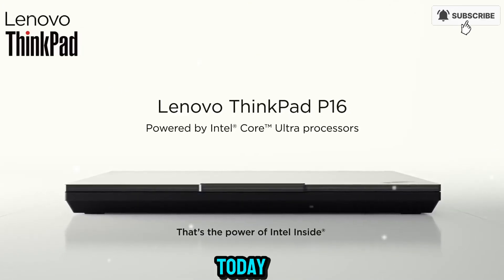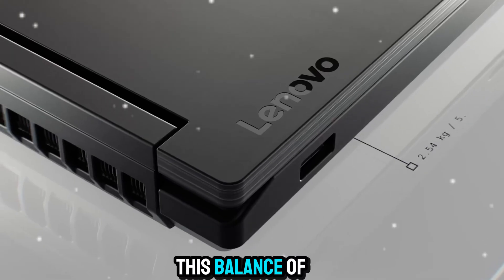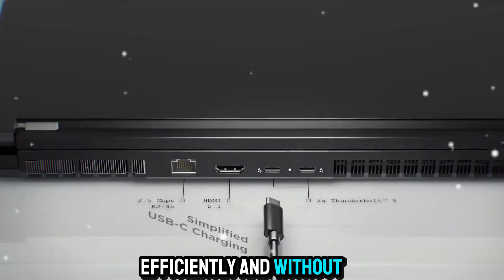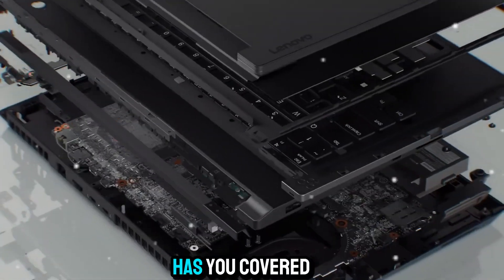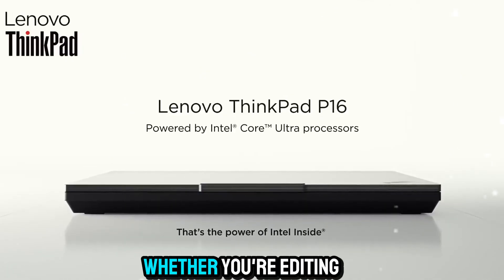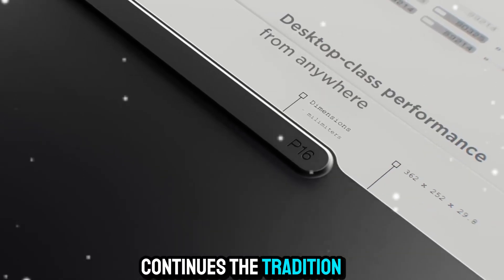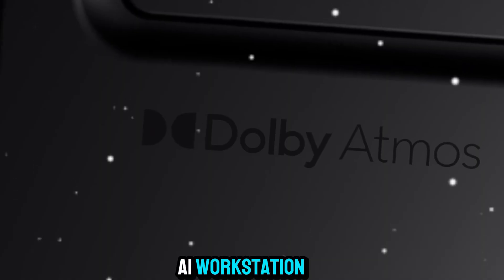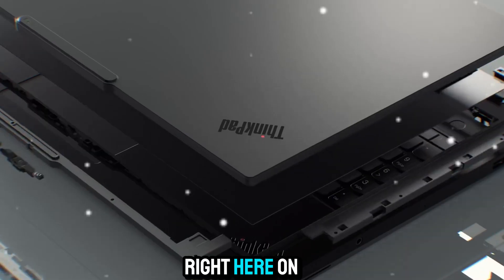Lenovo ThinkPad P16 Gen 3 Review – The Future of Professional AI Laptops!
Unleash the future of mobile AI with the Lenovo ThinkPad P16, a workstation-class laptop built for creators, engineers, and professionals who demand uncompromising power.

Now thinner and lighter than ever, the P16 delivers desktop-level performance in a portable form factor. Powered by up to Intel® Core™ Ultra 200HX series processors, an integrated NPU, and NVIDIA RTX PRO™ 5000 Blackwell graphics, this laptop is designed for everything from everyday productivity to advanced AI development.

Whether you’re working on data preparation, fine-tuning AI models, real-time inference, or running demanding simulations, the ThinkPad P16 is engineered to handle it all with unmatched efficiency.

✨ Highlights:

Up to Intel® Core™ Ultra 200HX processors

Integrated NPU for AI acceleration

NVIDIA RTX PRO™ 5000 Blackwell graphics

Sleek, thinner, and lighter chassis

Supports advanced AI workflows on the go

📌 Perfect for professionals, developers, and creators who need reliability, raw performance, and AI-driven workflows in one portable package.